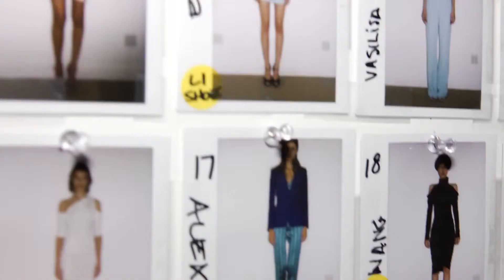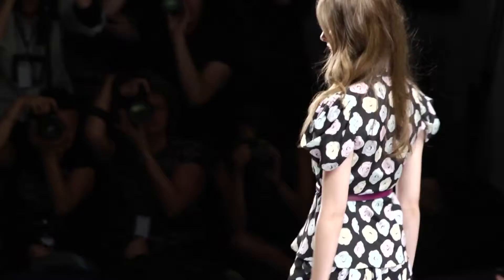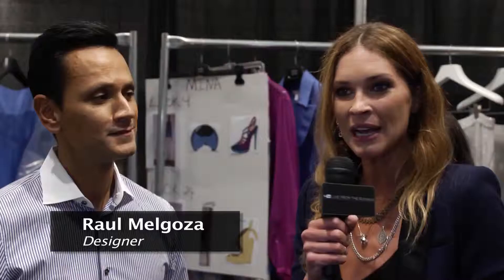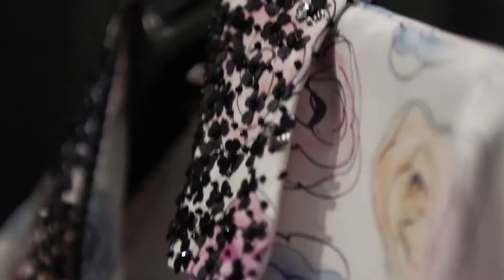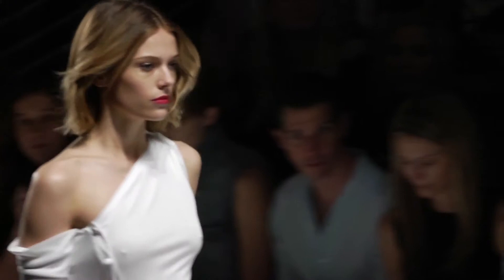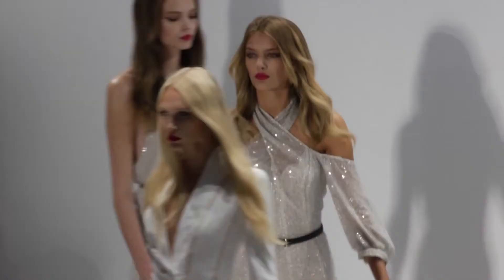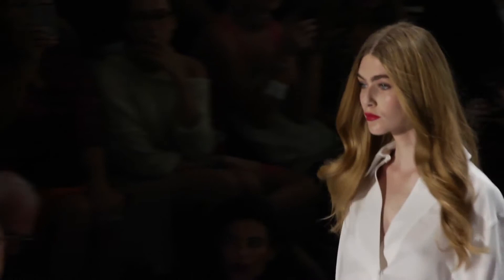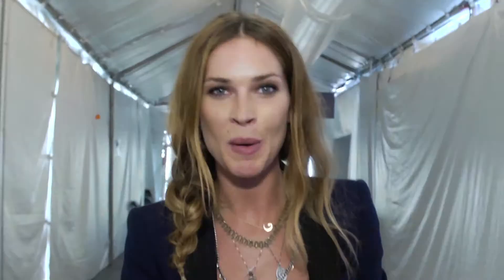Erin Wasson: Maybelline - Live from the Runway with LUCA LUCA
Live from the Runway with LUCA LUCA

Model/Designer Erin Wasson goes backstage with Raul Melgoza, designer for Luca Luca and talks bright gorgeous colors and equally bright lip looks for Spring 2012. Watch Luca Luca's and other Mercedes-Benz Fashion Week Spring 2012 shows live streamed